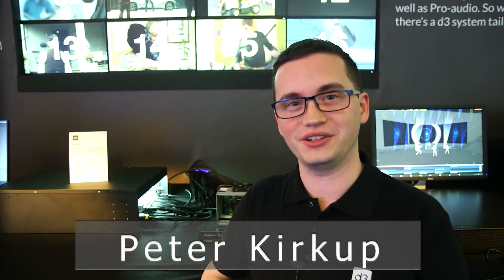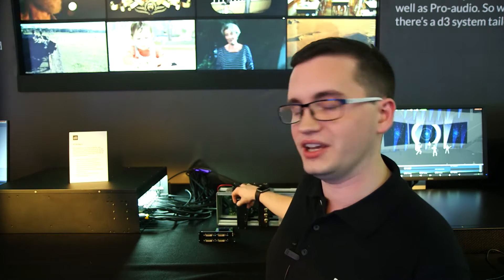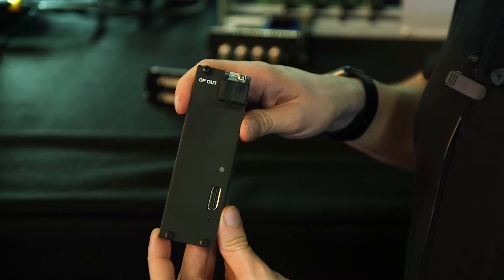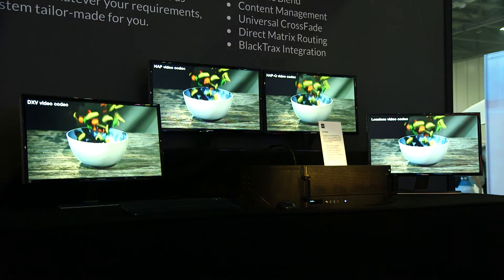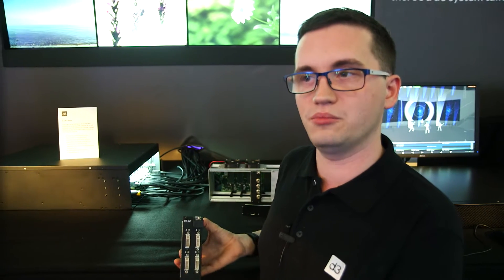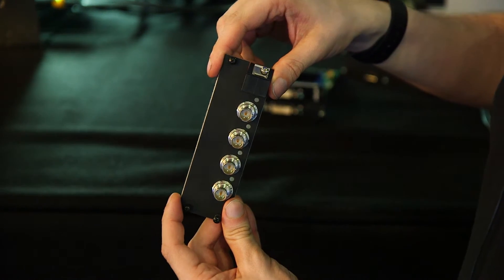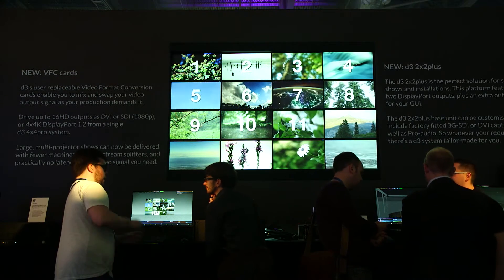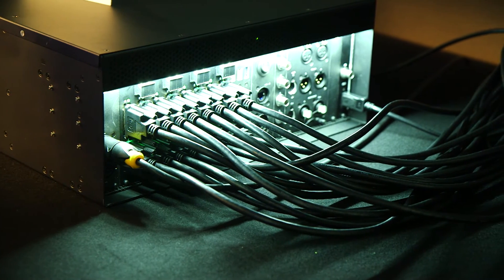PLASA 2015: d3 Systems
Peter Kirkup presents the "future-proof" 4x4 PRO video playback and media control server from d3 Systems . . .